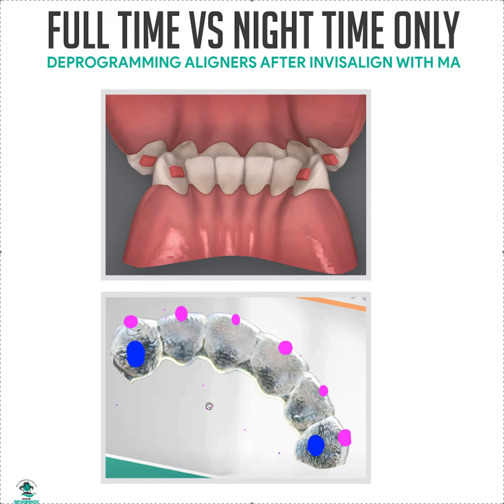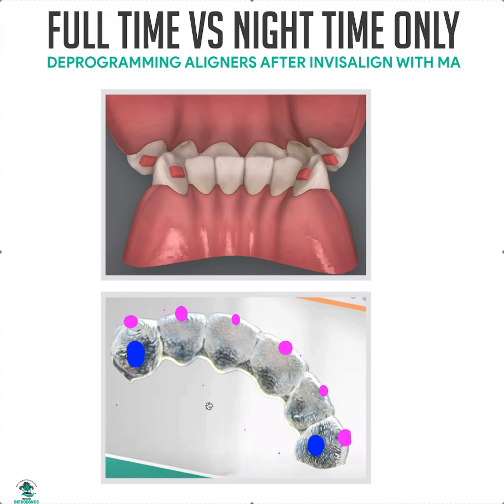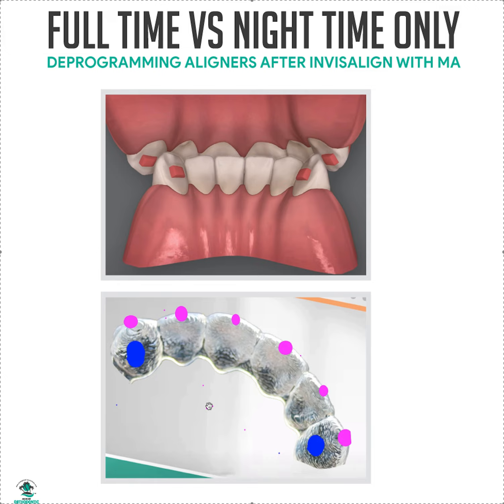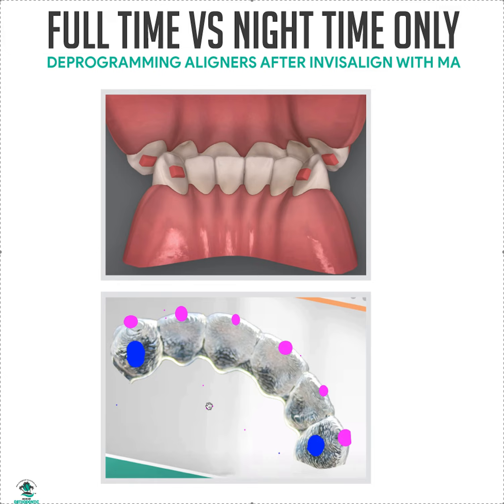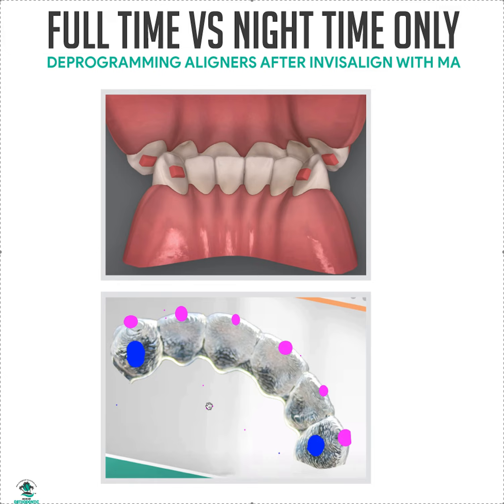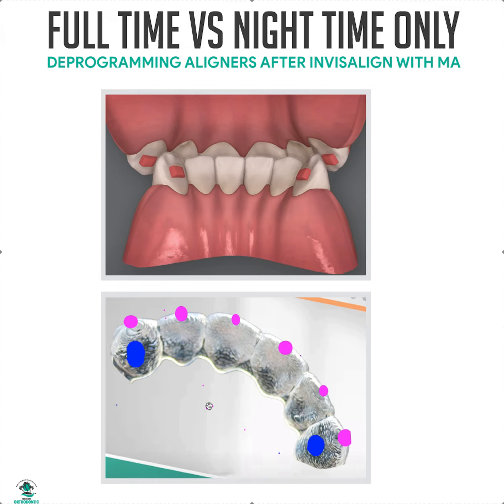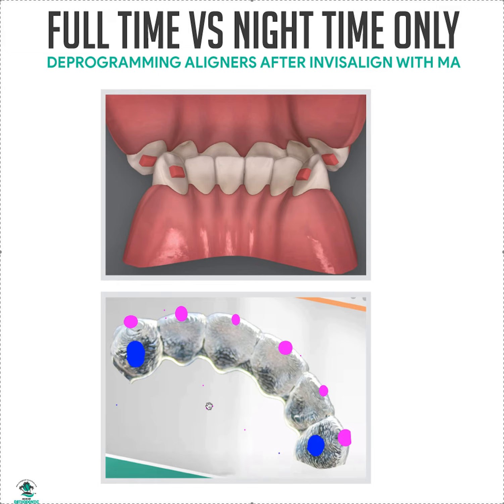Full Time vs Night Time Only Invisalign MA Deprogramming Aligners